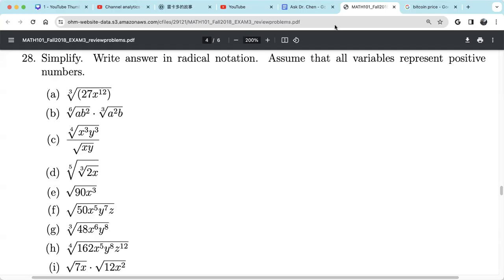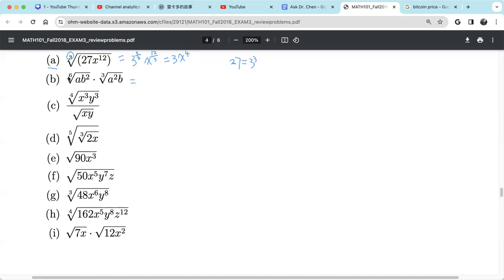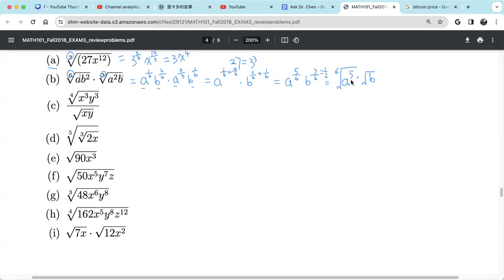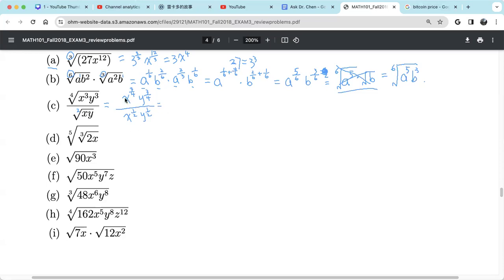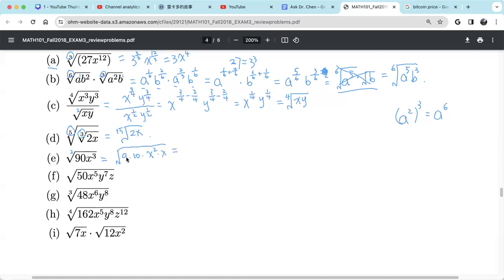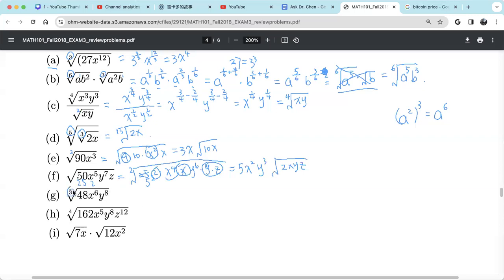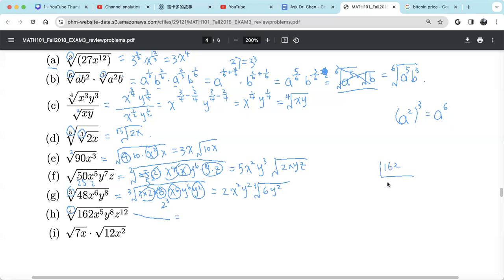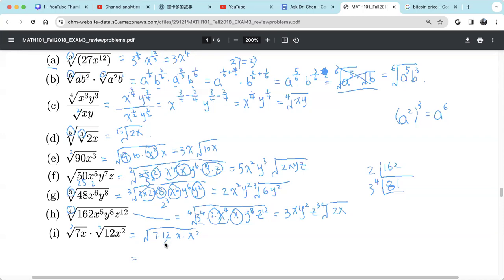Radicals mathematics math algebra maths radicals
Exam 3 Review Q 28: simplify radicals through rational exponents.